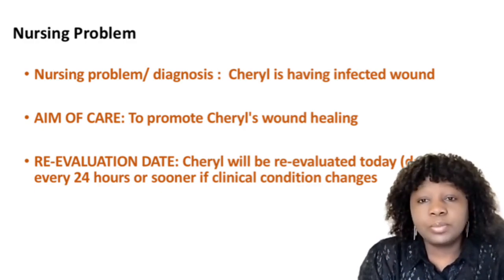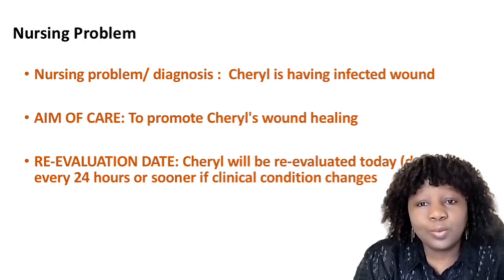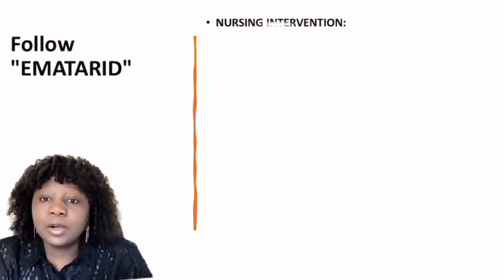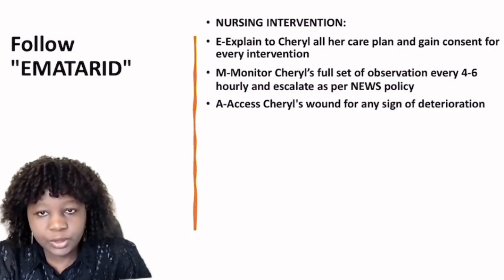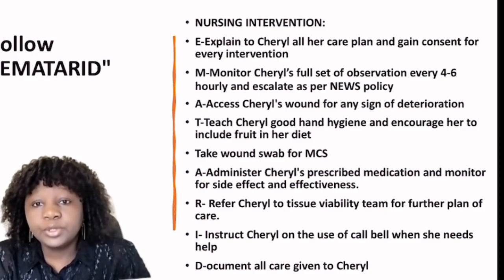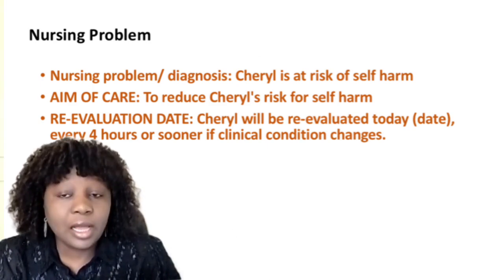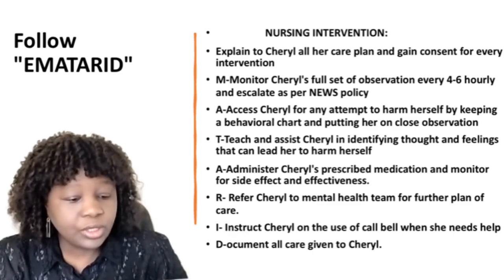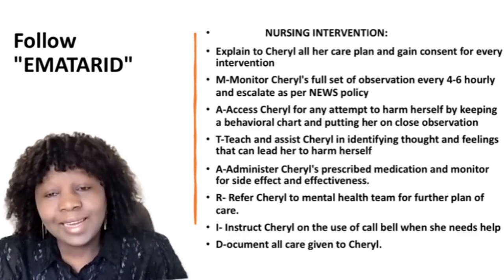Planning Station (Homelessness Scenario)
This is just a sample guide, to write a plan of care for homelessness scenario
The allotted time is 14 minutes
Please write clearly and legibly